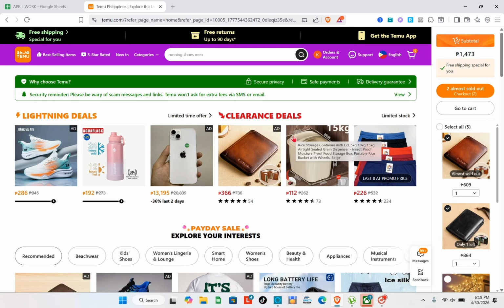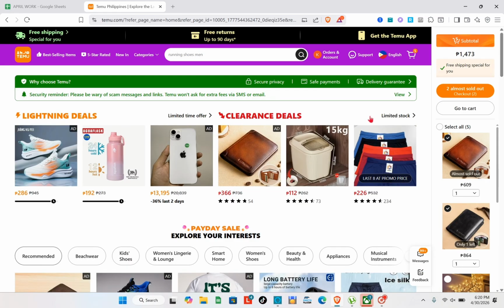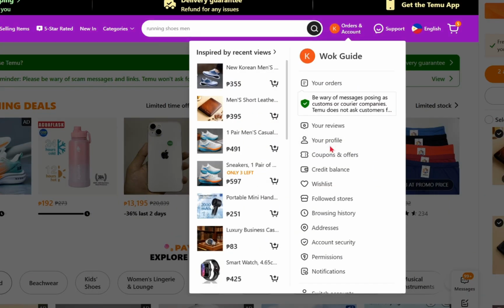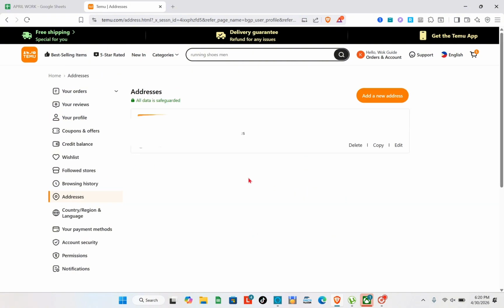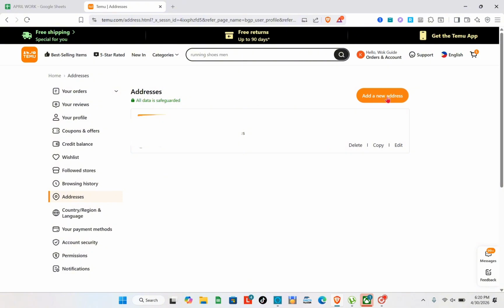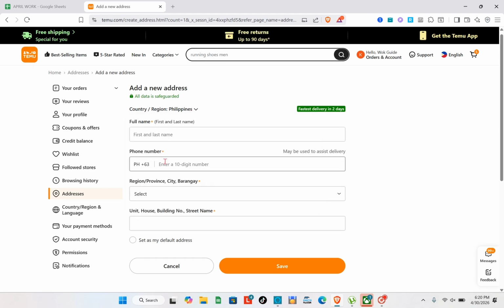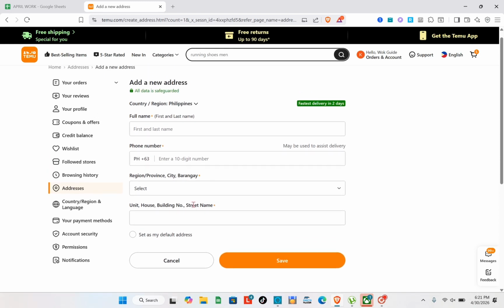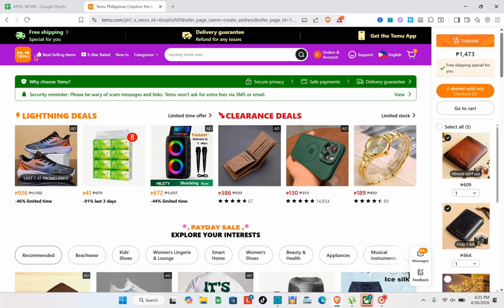How To Change Address On Temu (Best Method)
Learn how to change your address on Temu with this quick and easy guide! Whether you've recently moved or simply need to send a gift to a friend, updating your shipping information is essential for a smooth shopping experience. In this video, we walk you through the best method to modify your delivery details using the Temu app or website.

We’ll cover everything from adding a new primary address to editing existing entries and deleting old ones to avoid any shipping errors. Following these steps ensures your affordable finds and haul items arrive at the correct doorstep every single time. Don't let an outdated address delay your orders! This tutorial is designed to be straightforward and beginner-friendly, saving you time and preventing potential delivery headaches.